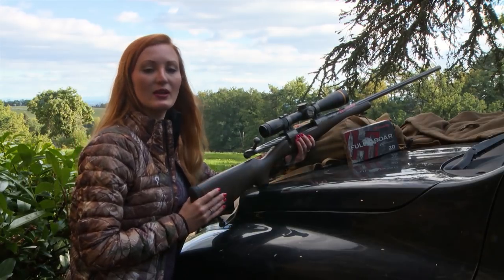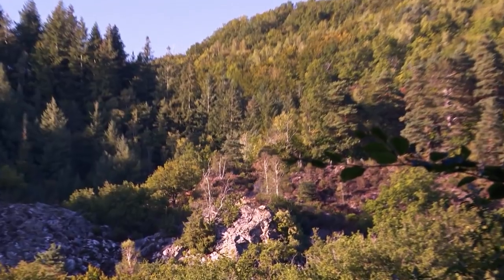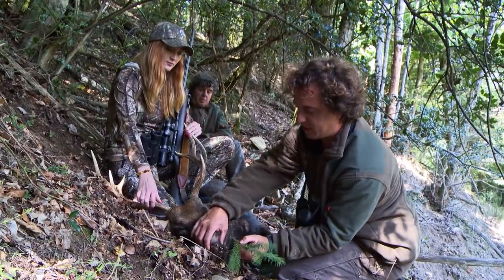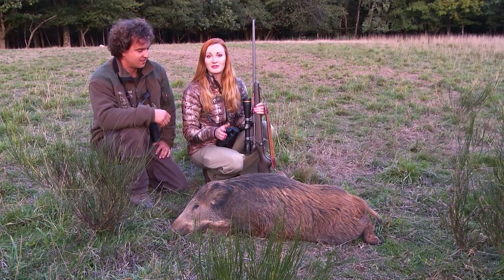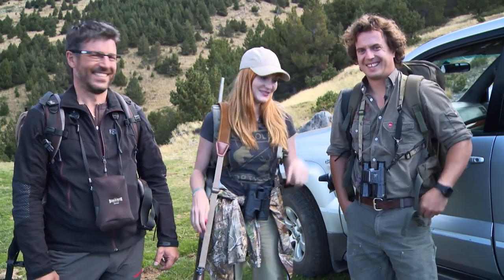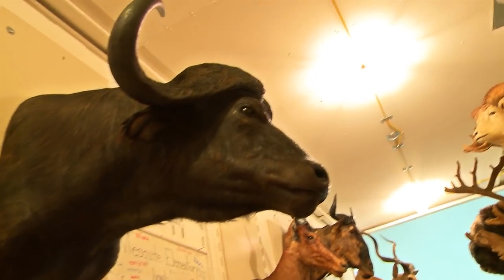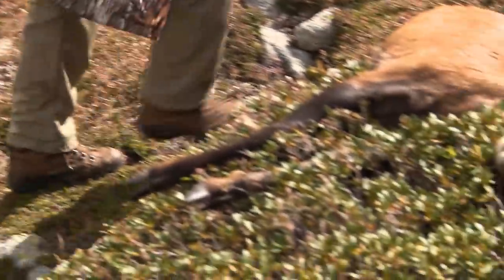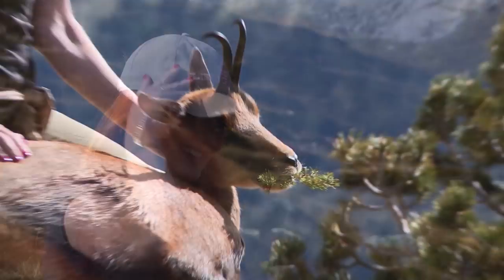Pyrenees Prize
Brittany Boddington scales the peaks of the Pyrenees in search of chamois with guides, Guillaume Roques Rogery and Jean Luc Planes.